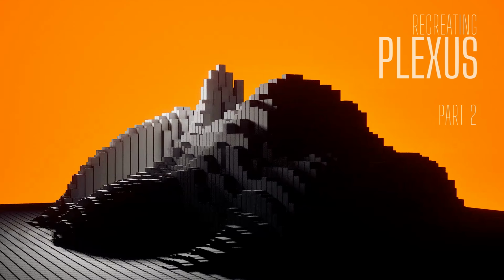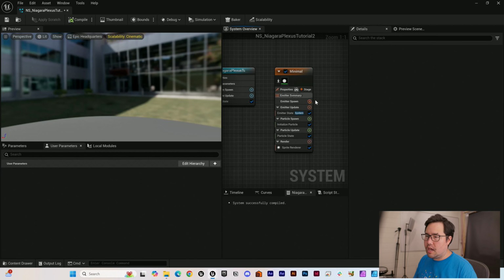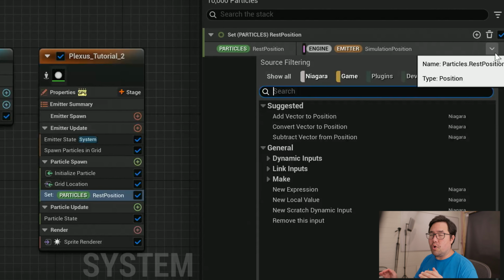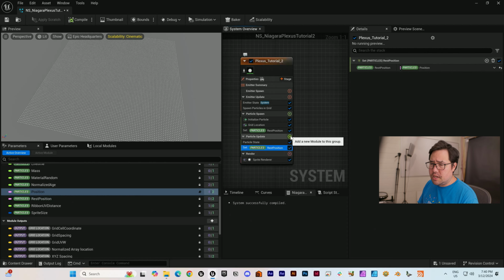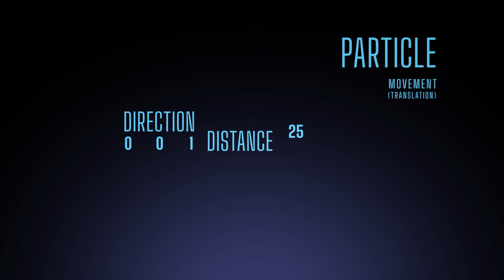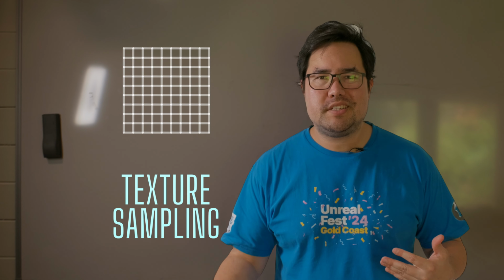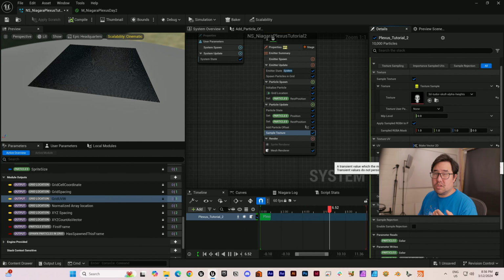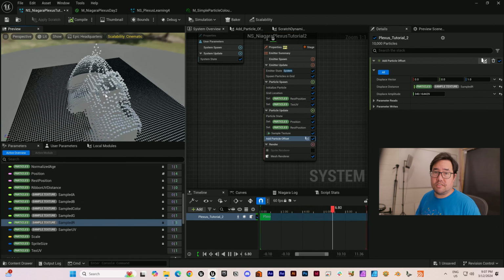Creating a Texture Effector in Niagara - Recreating Plexus Part 2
Do you want this plugin? I’m making it now, so sign up and I’ll let you know when it’s ready:

How can you control a particle system with an image? I try and demystify the techniques and math behind this question.

We’re looking in to how to offset particle positions using the luminance data of an image - and we’re building it from scratch! We cover everything from setting parameters directly, to what even is vector math, scratch pad modules and even how UV coordinates are just numbers too and we should accept them for who they really are.

This video is the second in a series that will follow me diving down the rabbit hole of recreating Plexus using Niagara.